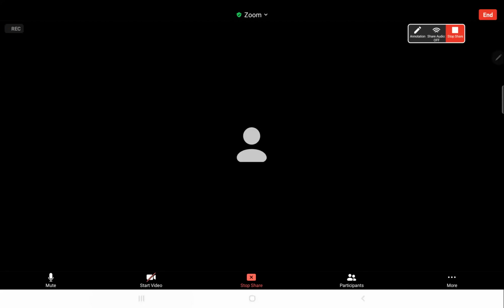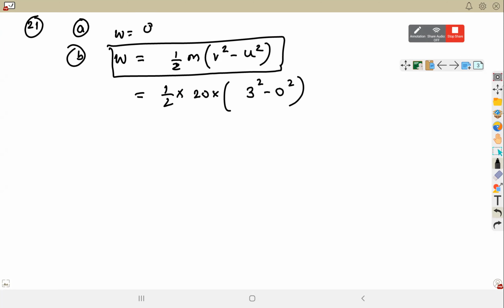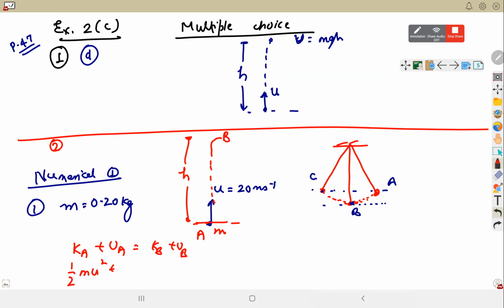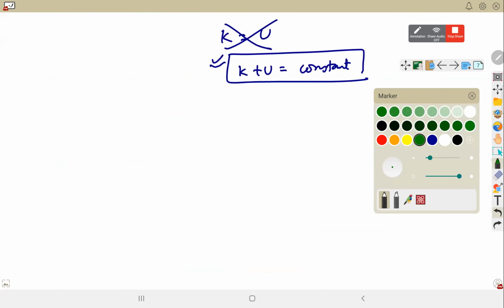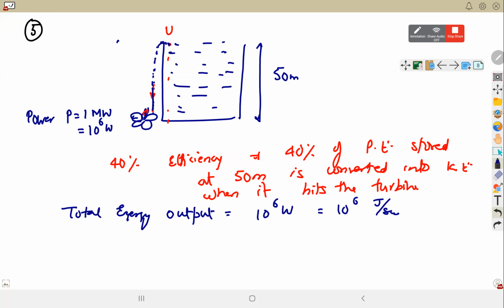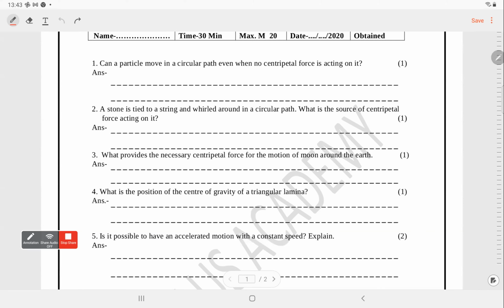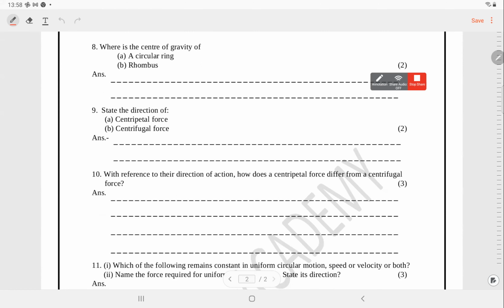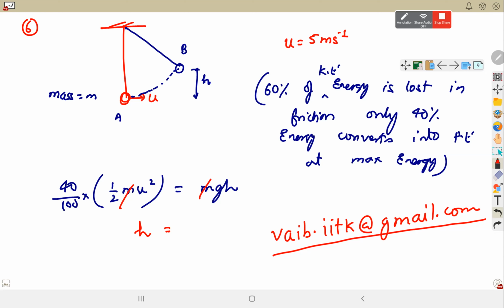Work Energy and Power lect-3|Class 10th |Physics